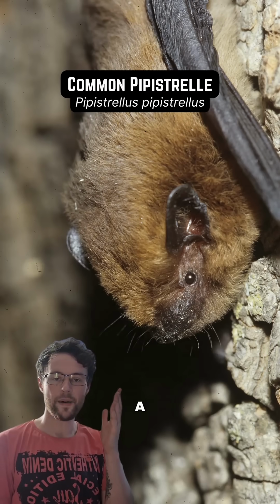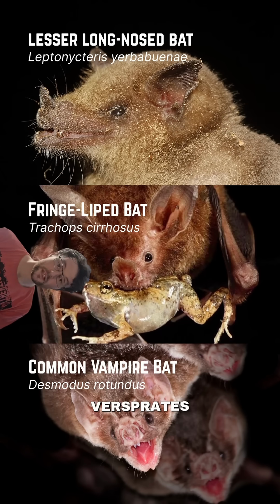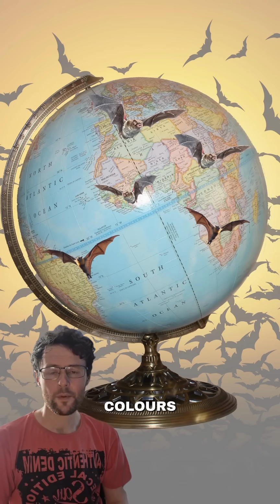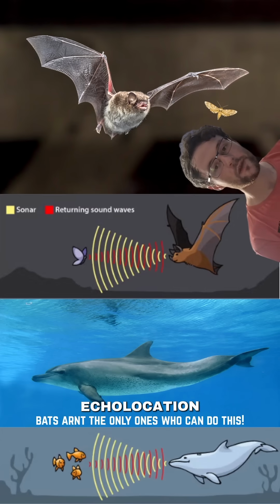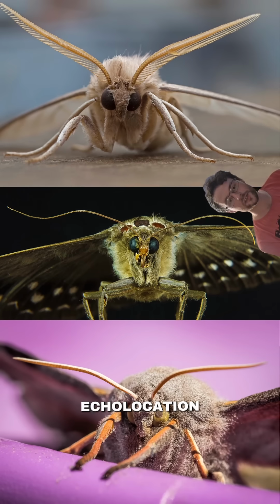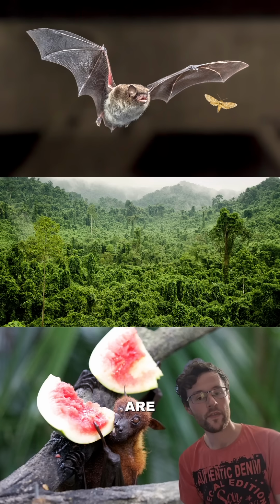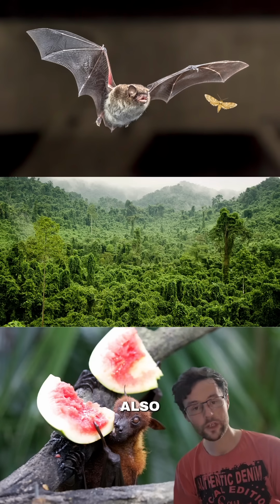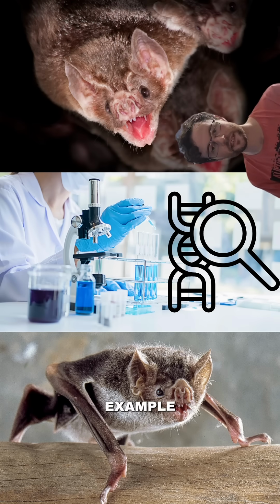We all love Bats! But do we really understand them? Hopefully, this video provides an introduction!